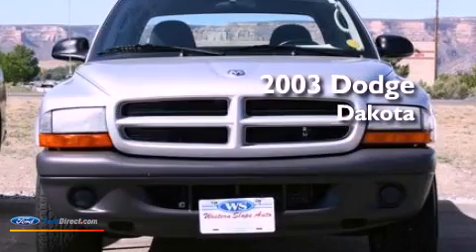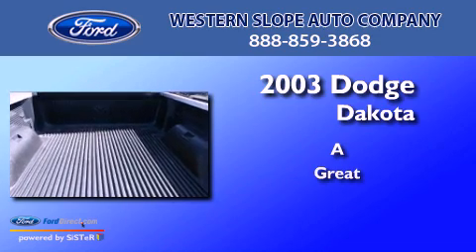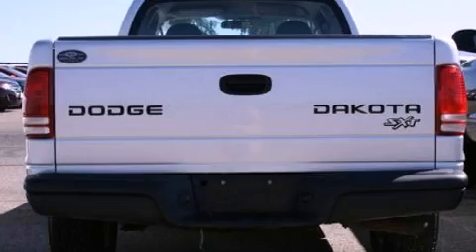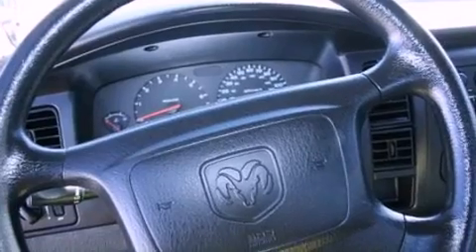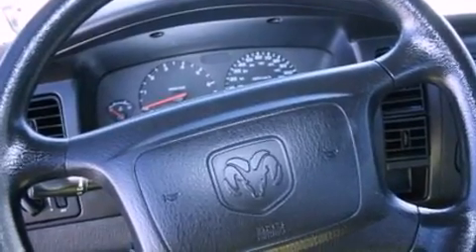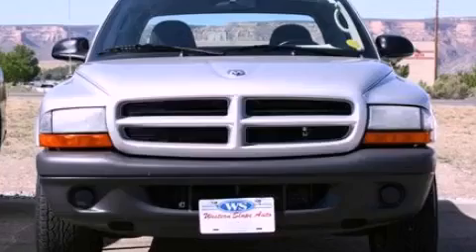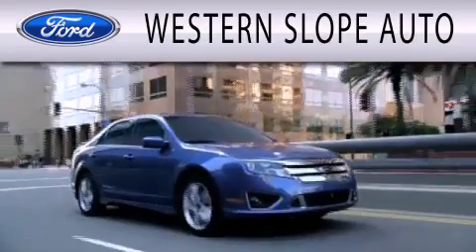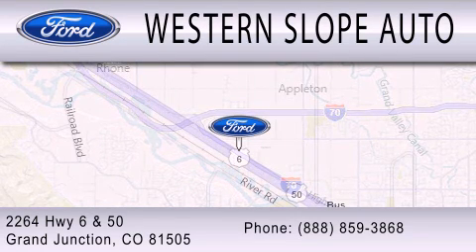Used 2003 DODGE DAKOTA Grand Junction CO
Year : 2003
 Make : DODGE
 Model : DAKOTA
 Engine : 3.9L V6 12V MPFI OHV

 Miles : 78,829

 Stock : 19138B

 2264 Hwy 6 and 50